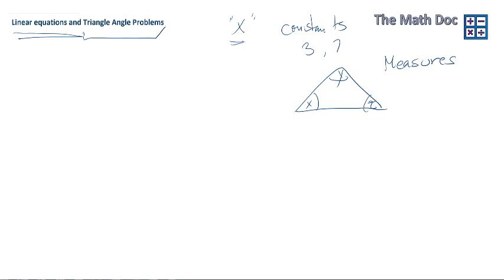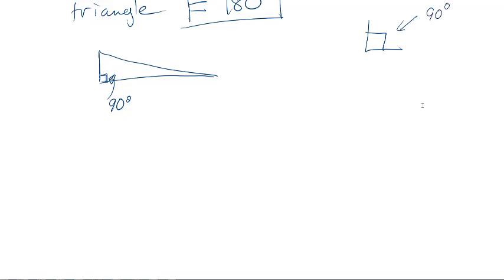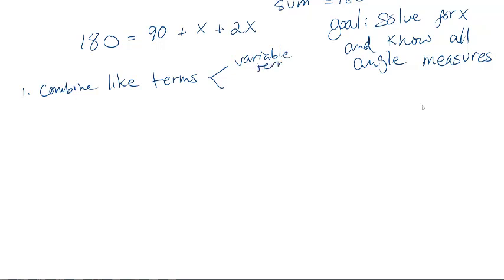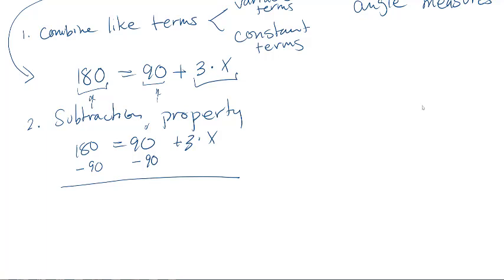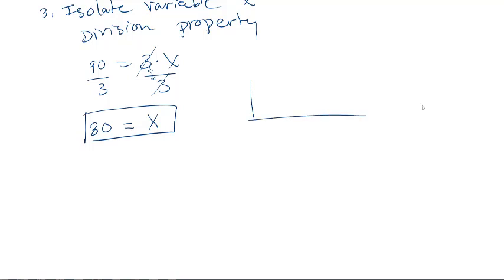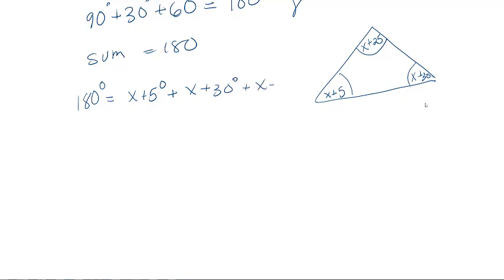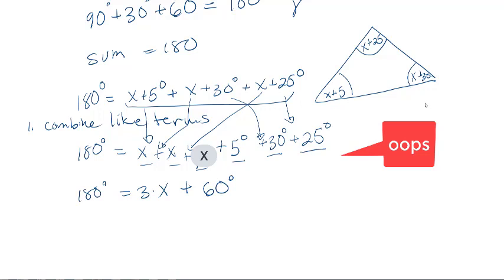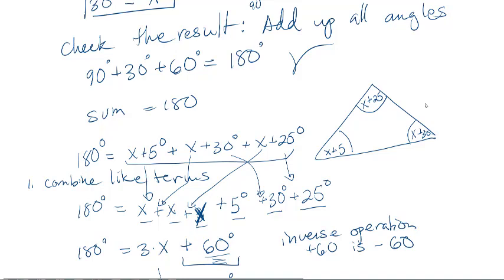Linear Equations and Triangle Angle problems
This video is part of the set dedicated to problems that involve geometry and solving linear equations. This video uses 2 examples to show how to solve this type of problem by using the sum of measures of angles.